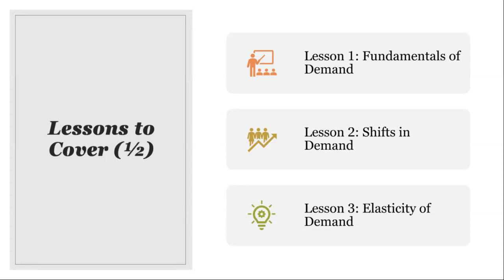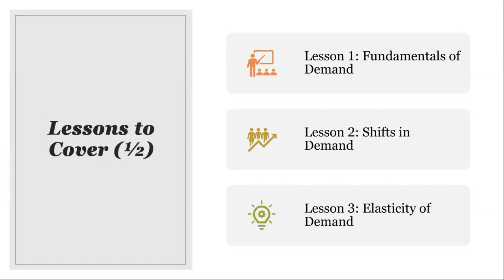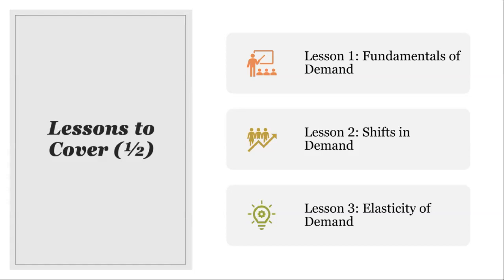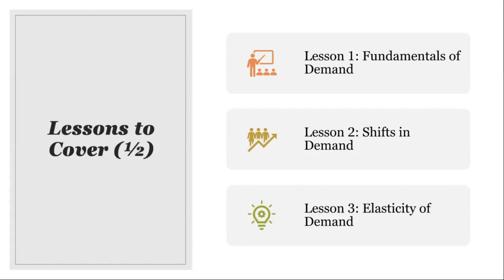Unit 3 Economics Grade 11&12- Mr.Ahmad Abu Rashed